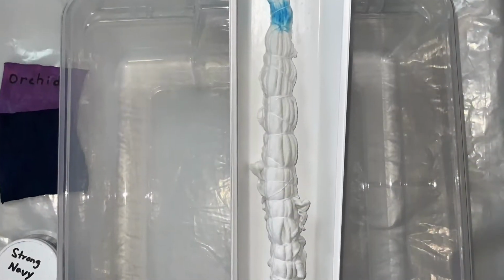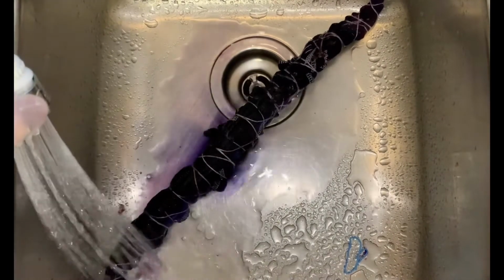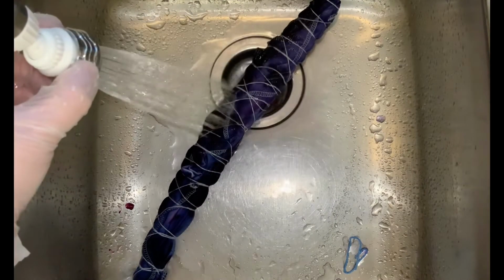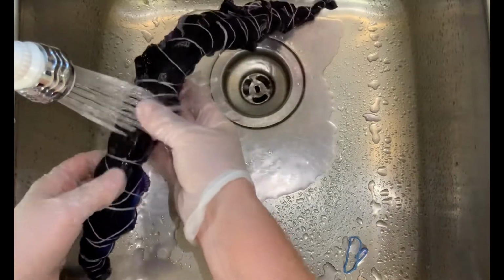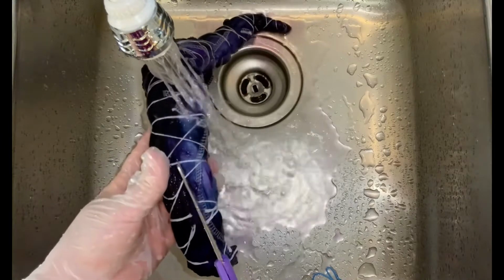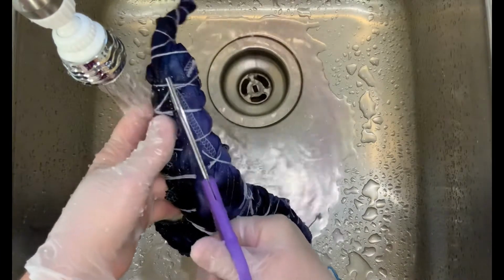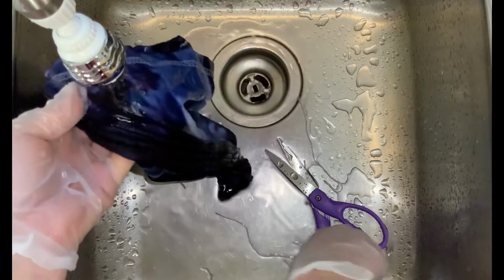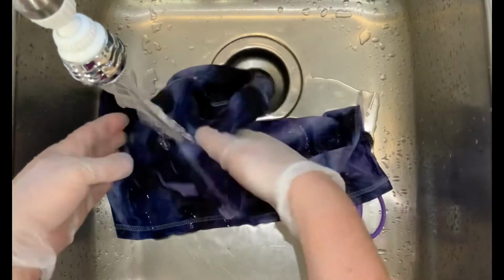Tie Dye Designs: Two Color Incline Ice Dye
100% cotton T-shirt, soaked soda ash, spun out until it’s damp, folded into a side burst pattern and batched for 48 hours before rinsing.

oil.html

16oz Squeeze Bottles

8" Curved & Straight Hemostat Set

8" & 10" Curved Hemostat Set